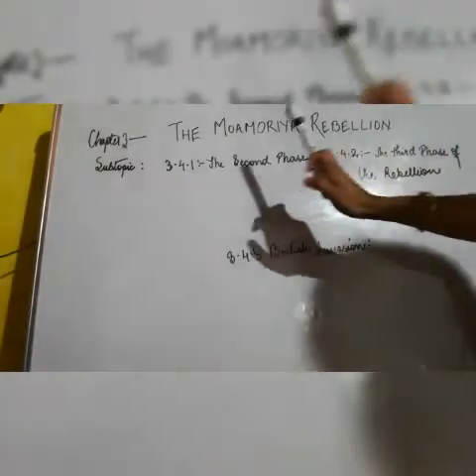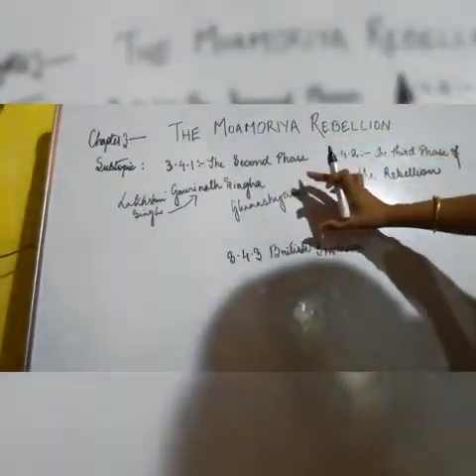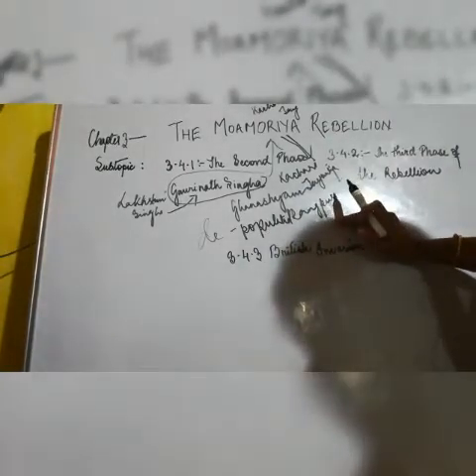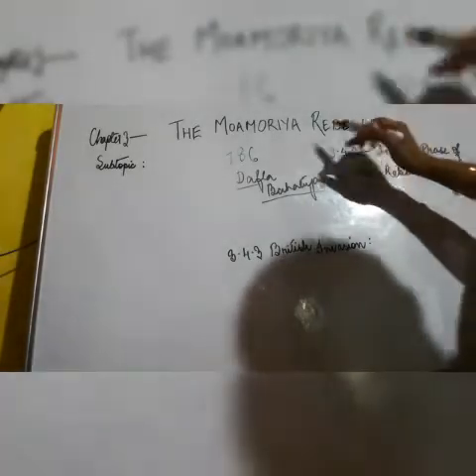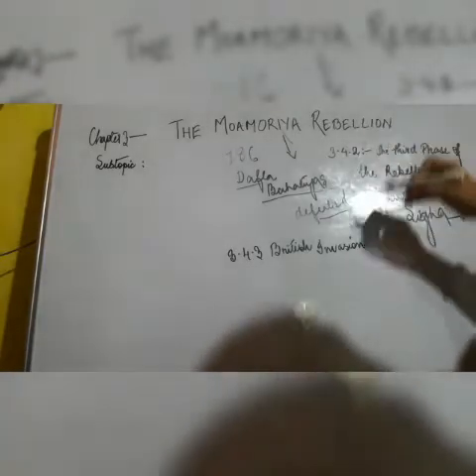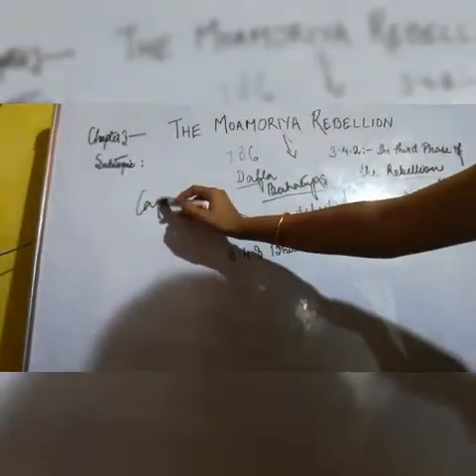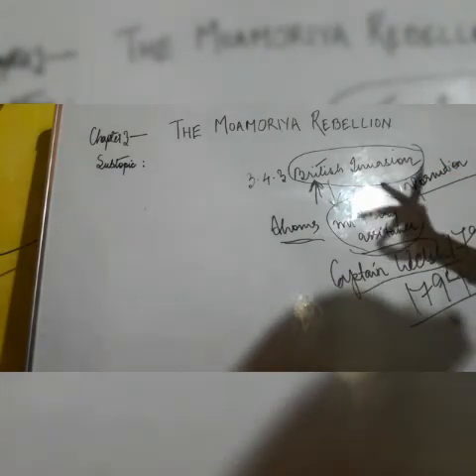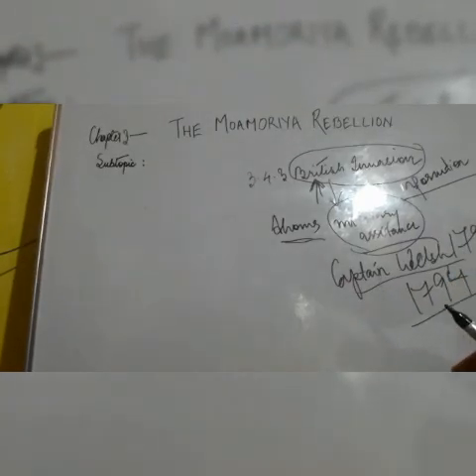Class-IX SST (History) (Session-35)